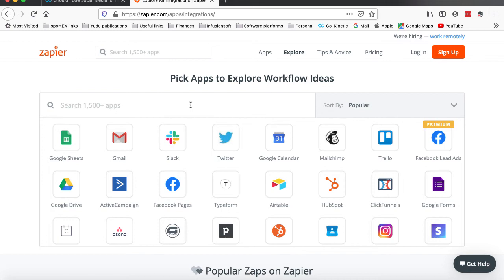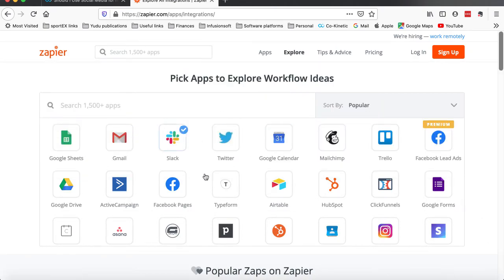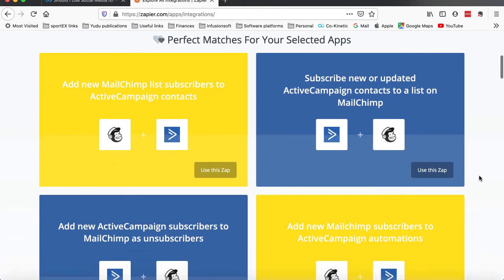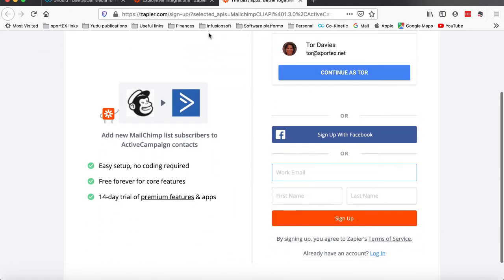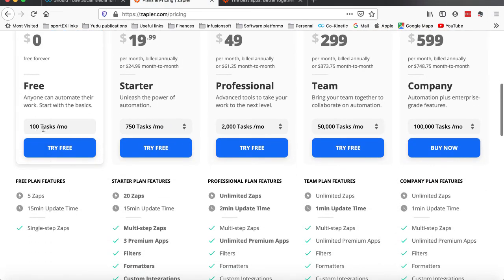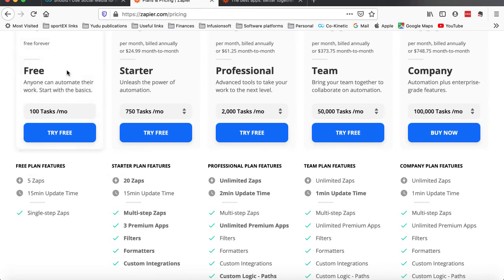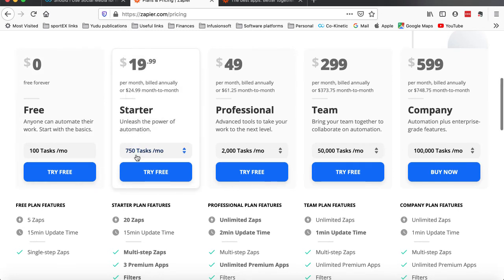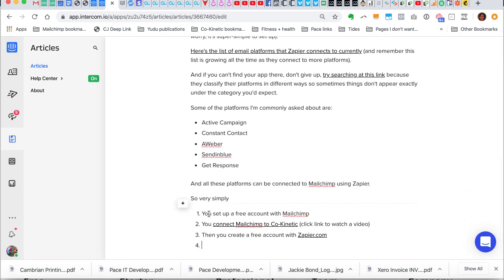How to use Zapier to send your leads automatically from Co-Kinetic into another email platform